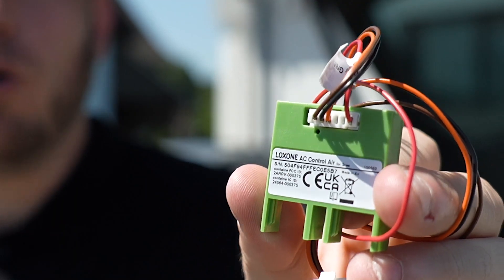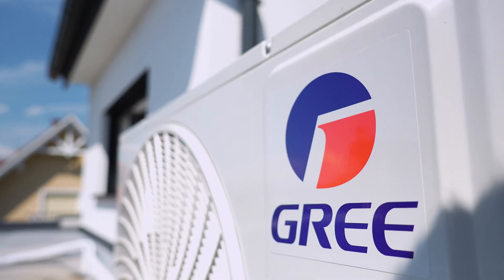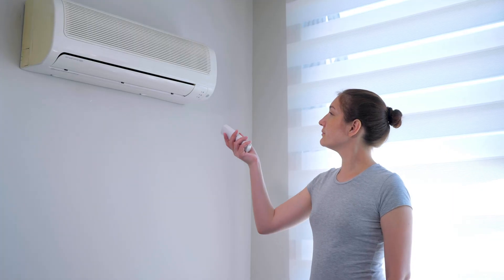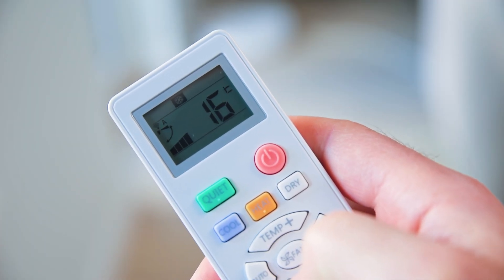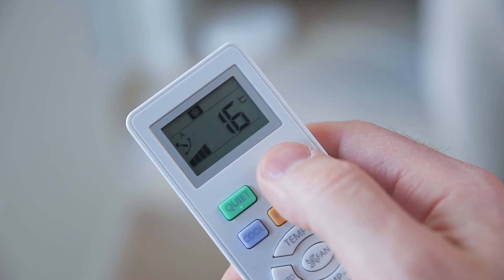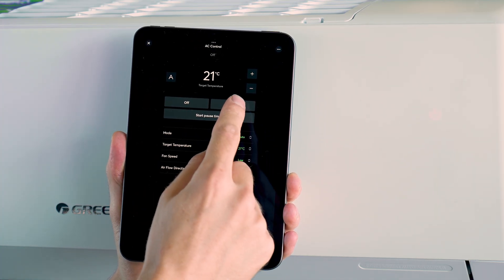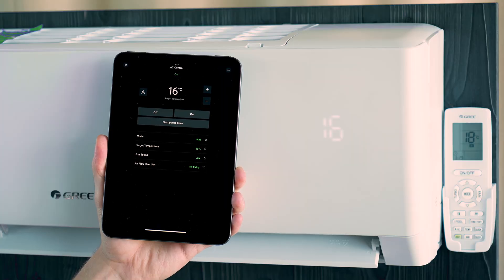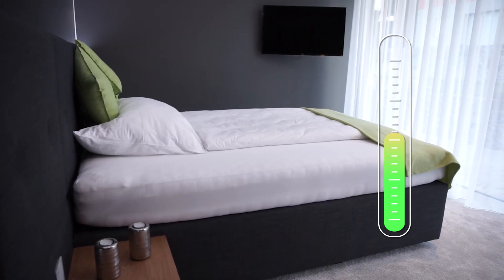This is what an AC expert pays attention to with his CLIMATE SYSTEM | Loxone Spotlight [4K]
The intelligent control of air conditioning systems is greatly important for the well-being of us humans as well as for the protection of the building we live in - to fights against the likes of mould formation & regulate indoor climate.

The Loxone AC Control Air enables trained Loxone Partners to be able to integrate many air conditioning devices into home and building automation efficiently. As part of our Spotlight video series, this time we visited Markus Wolf, Managing Director of Gree GmbH in Austria - one of the global market leaders for air conditioning units. He showed us how he used the AC Control Air to intelligently automate the air conditioning system in his own home.